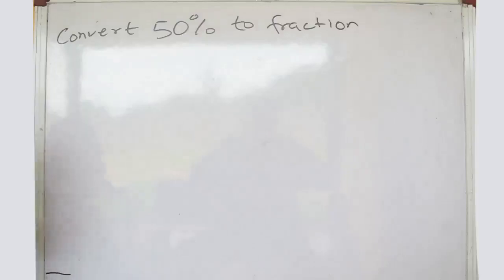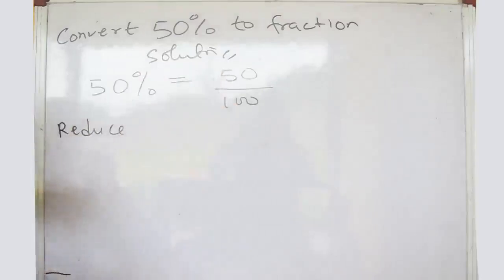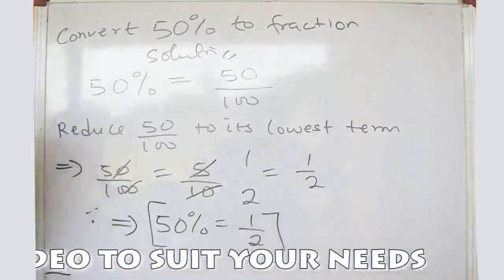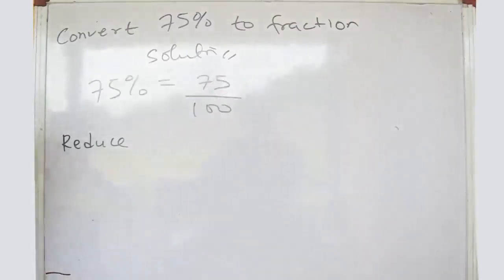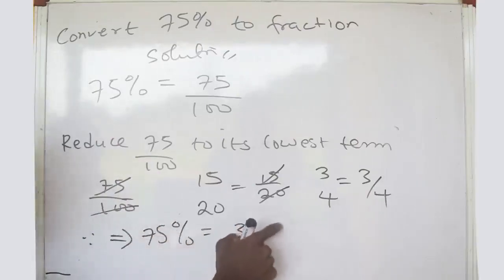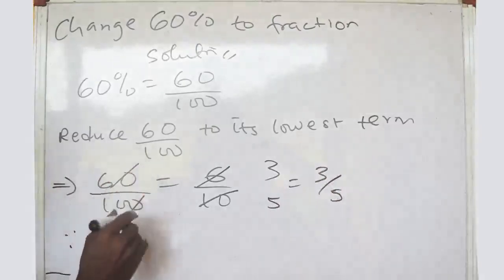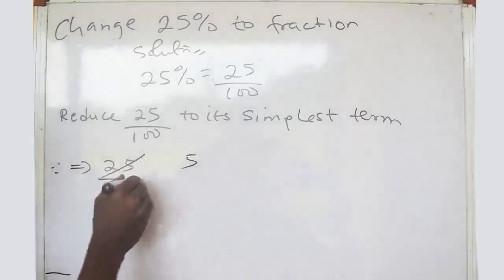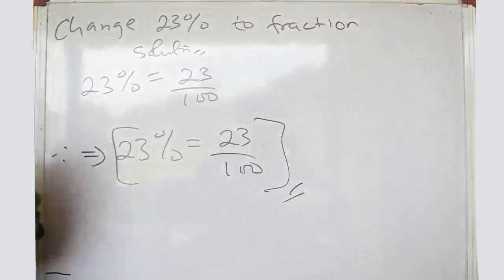How to convert percentage to fraction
In this video, conversion of percentage to fraction was reduced to its simplest level